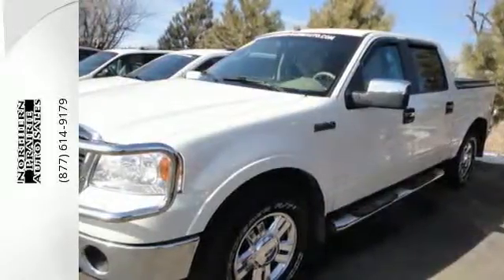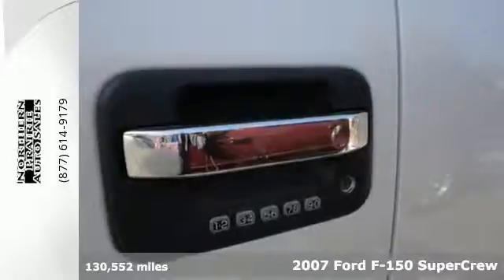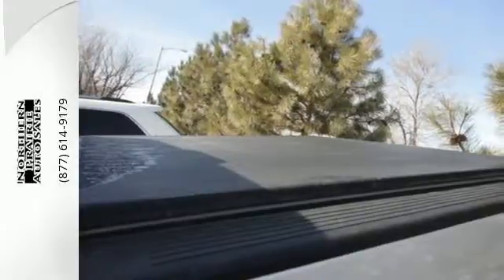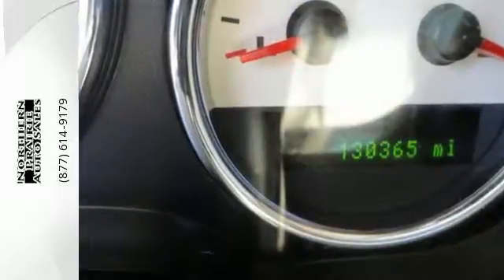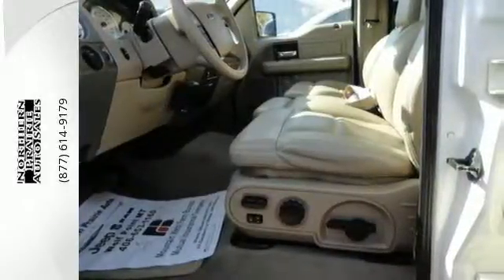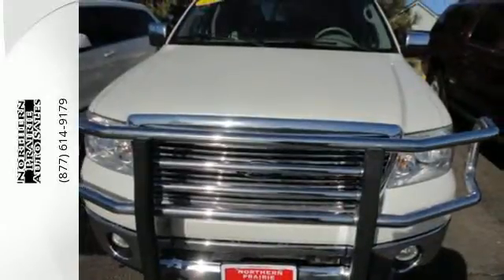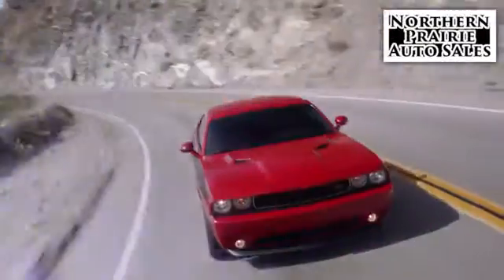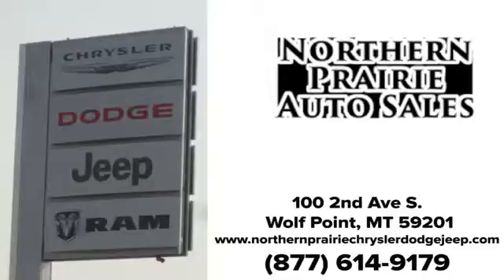Used 2007 Ford F-150 SuperCrew Wolf Point, MT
Phone:

Year: 2007
Make: Ford
Model: F-150 SuperCrew
Engine: V-8 cyl
Transmission: 4 speed automatic
Color: Oxford White
Mileage: 130552
Stock #: A68537
VIN: 1FTPW14V77FA68537

Address:
100 Highway 2 East